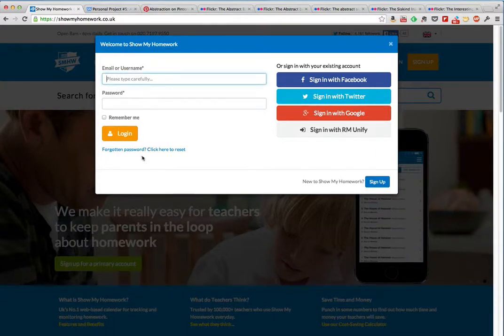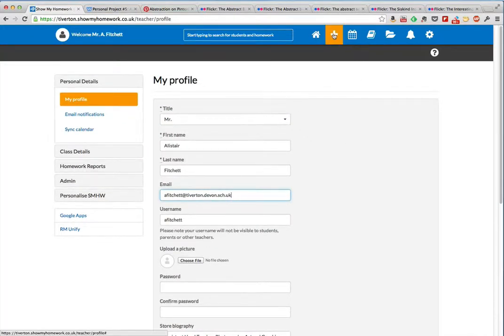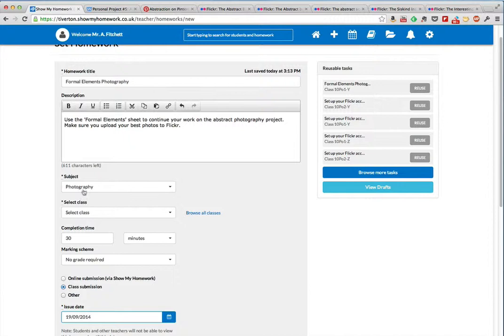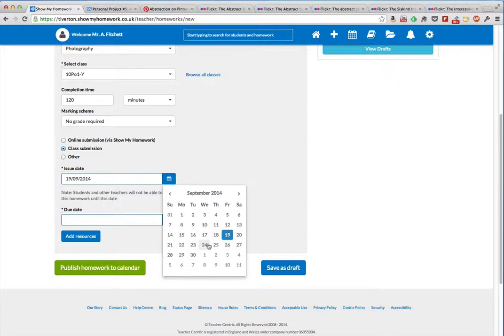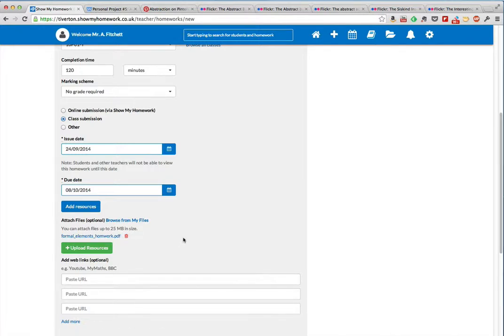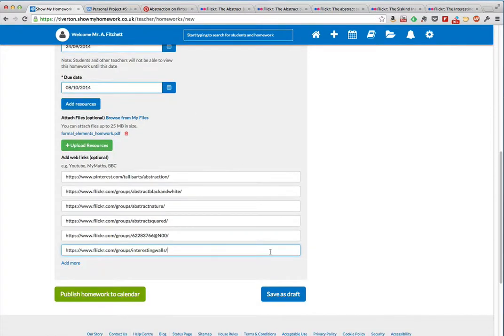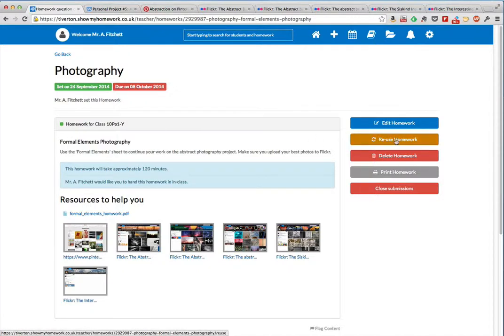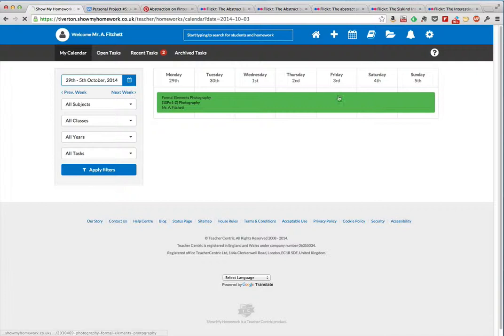Show My Homework - login, set a homework and re-use a homework